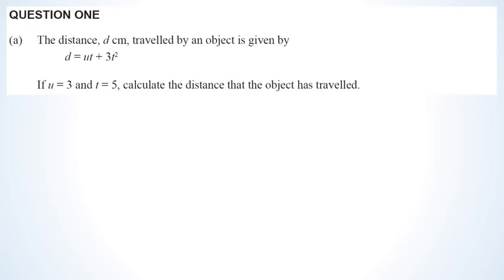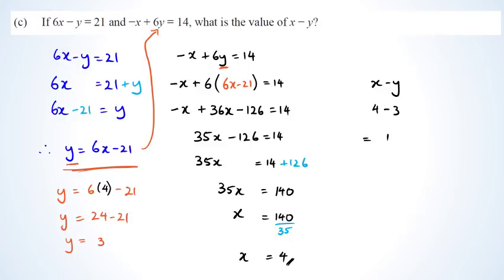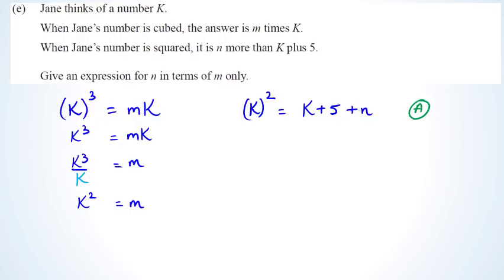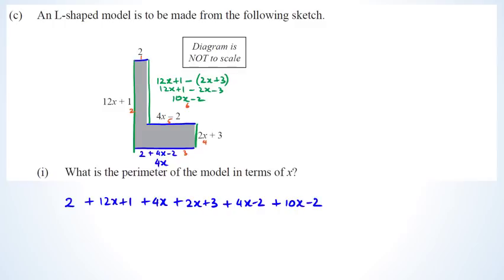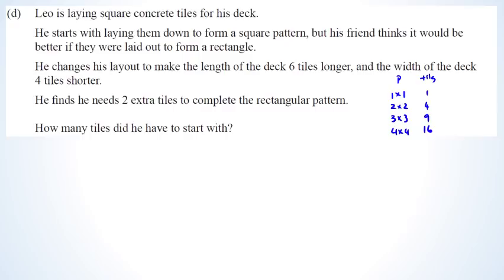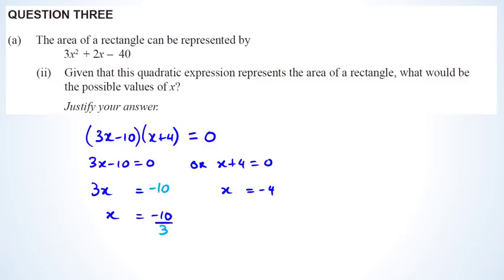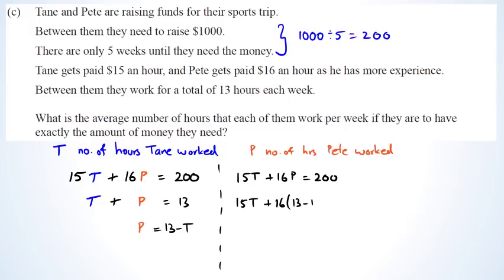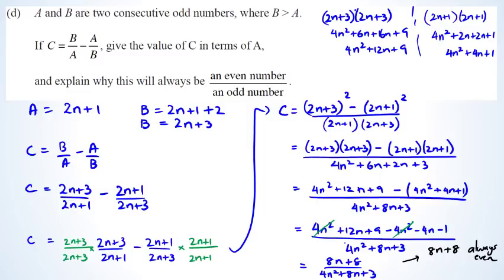NCEA Level 1 Algebra MCAT 2017 Day 1 - Worked Answers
2017 AS91027 Level 1 Algebra MCAT NZQA Exam Day 1 -  Worked Answers

Chapters
0:00 Intro
0:35 Question 1a
1:28 Question 1b
4:21 Question 1c
8:21 Question 1d
13:47 Question 1e
17:25 Question 2a
18:47 Question 2b
20:59 Question 2c(i)
25:38 Question 2c(ii)
29:34 Question 2d
34:19 Question 3a(i)
36:17 Question 3a(ii)
38:32 Question 3b
41:54 Question 3c
46:40 Question 3d
53:34 Final words